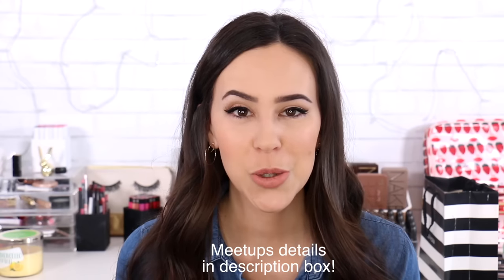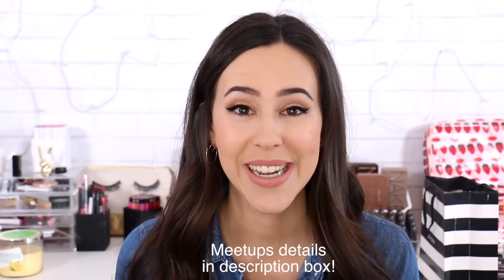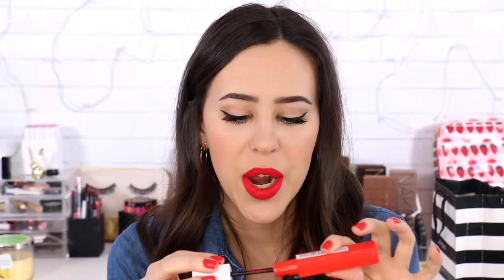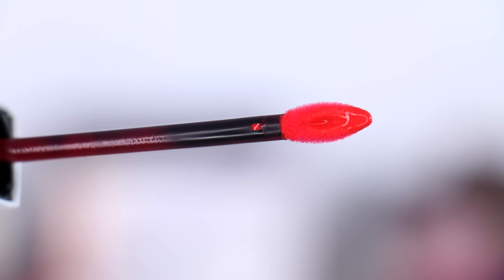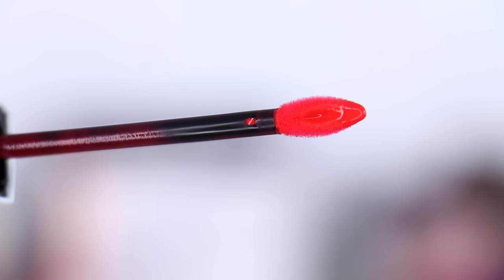Maybelline Superstay Matte Ink Liquid Lipsticks || Lip Swatches & Review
I'm reviewing and swatching the Maybelline Super Stay Matte Ink Liquid Lipsticks!! If you're looking for a new matte liquid lipstick from the drugstore I recommend the Maybelline Superstay Matte Ink! They're very long lasting matte liquid lipsticks from Maybelline!

♡ COLORS MENTIONED ♡
05 Loyalist
10 Dreamer
15 Lover
20 Pioneer
25 Heroine
30 Romantic
35 Creator
40 Believer
45 Escapist
50 Voyager

Top: Charlotte Russe
Nails: OPI My Chihuahua Bites!

FTC: This video is in collaboration with Maybelline!